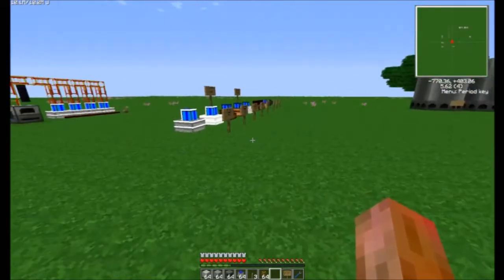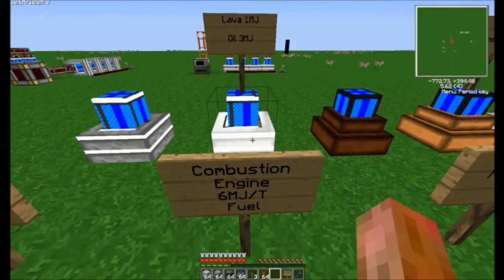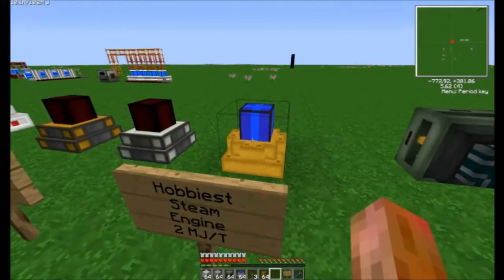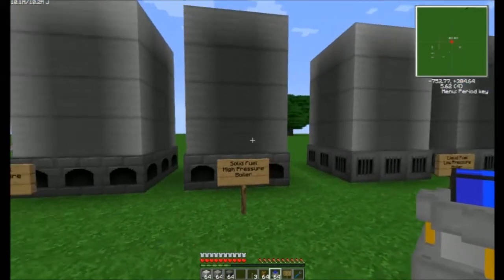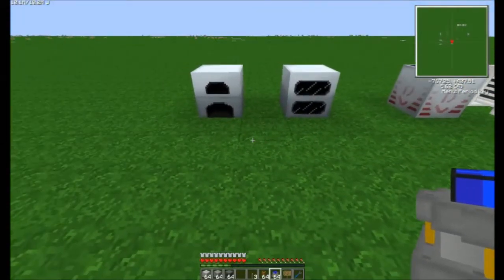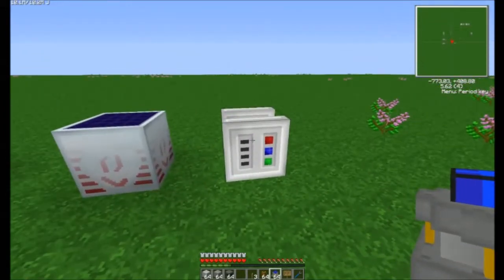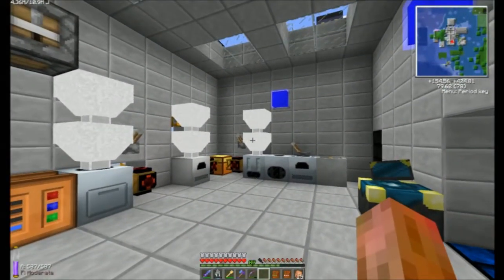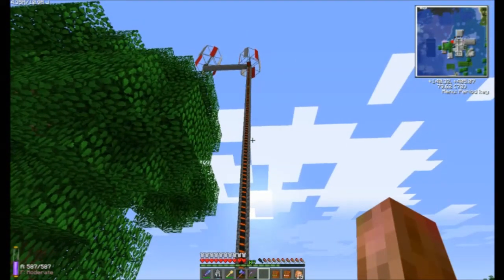Ragaras plays Minecraft FTB DW20 pack -- Episode 16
We cover most of power options available in the mod pack. Some improvements to the audio quality hopefully.